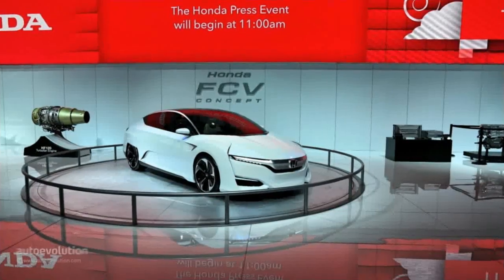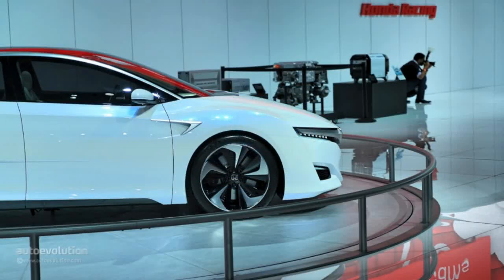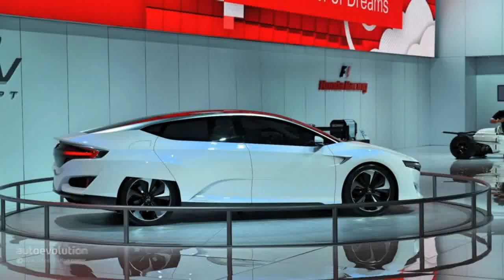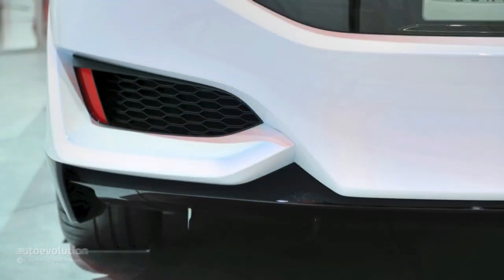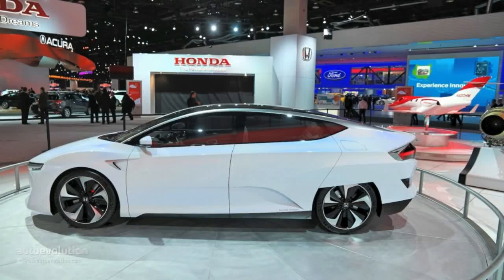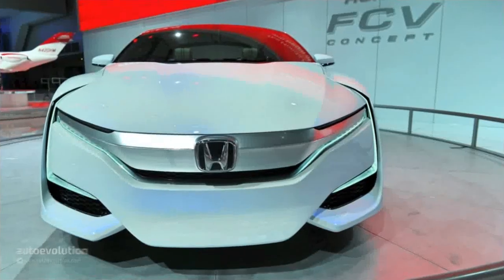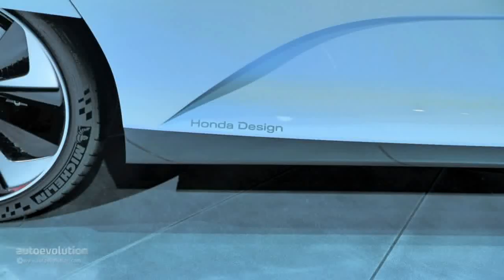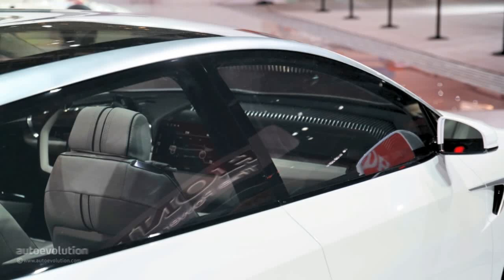Honda FCV Concept - 2015 Detroit Auto Show (Live Photos)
price, specification, spy shot, spied, reviews, release date, first drive, test drive, on the road, picture, image, photos, videos, youtube, official website, official video